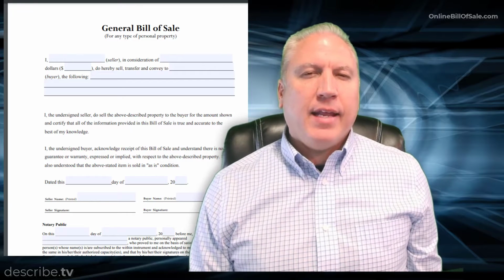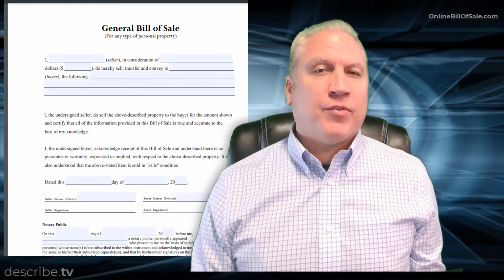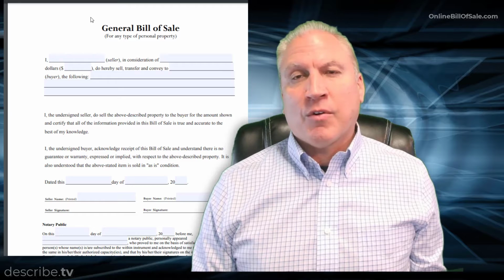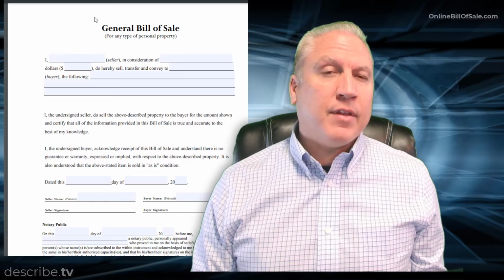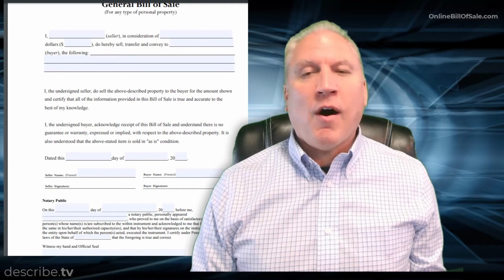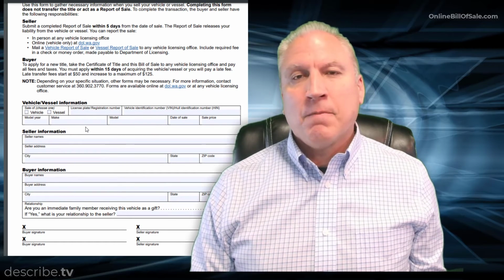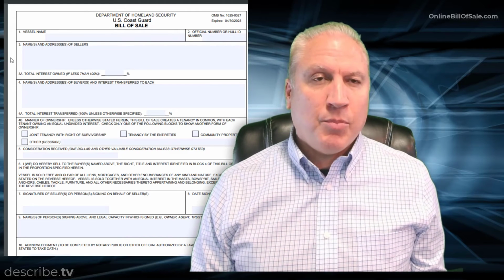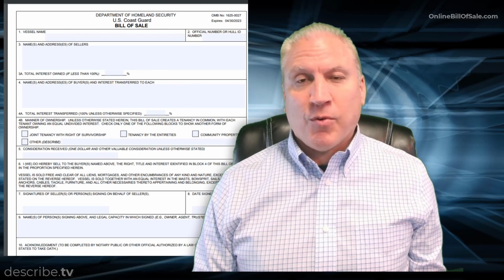Online Bill Of Sale